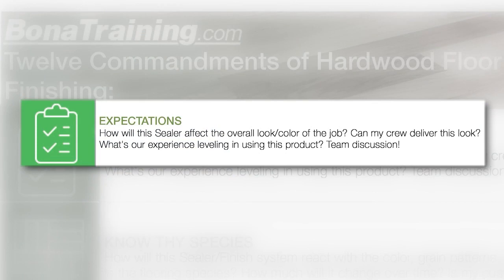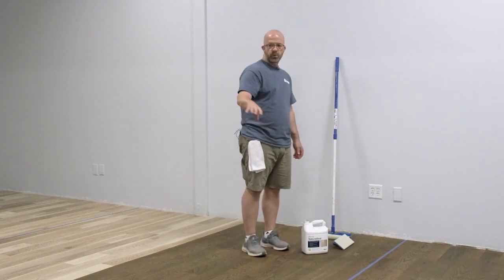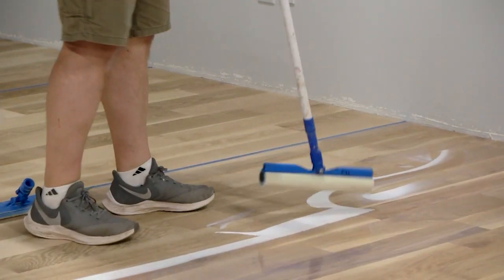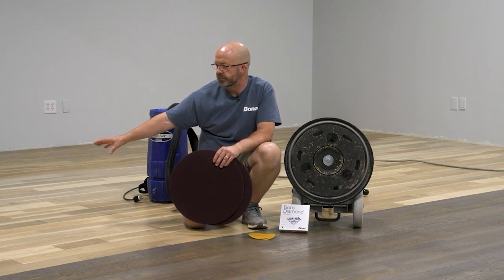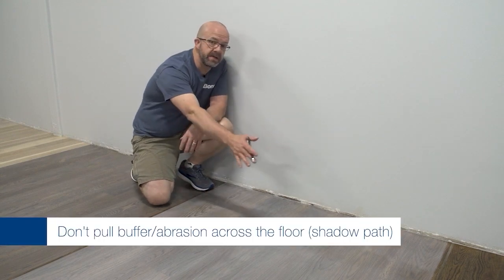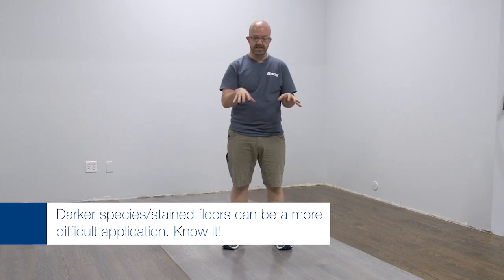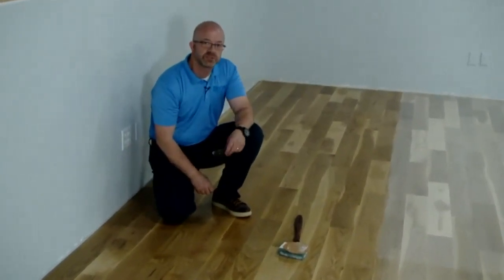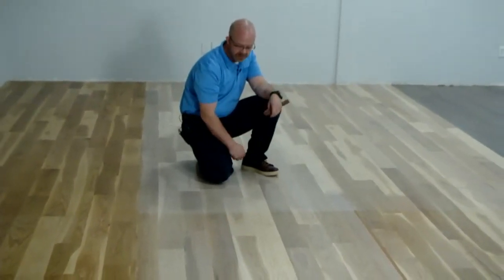Bona Waterborne Pigmented Sealers: Best Practices - webinar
Learn the best application practices of our waterborne, pigmented sealers for hardwood floors: Bona NaturalSeal, Bona NordicSeal and Bona IntenseSeal.

00:00 Overview
01:43 Commandments
10:15 Application Set-Up
11:26 Cutting-In
17:50 White Sealers on Dark Floors
18:52 Pour Wet into Wet
20:05 S-turn Exit
24:10 Temp/RH/Airflow
25:10 Application Rate
26:05 NordicSeal
26:36 AmberSeal
29:50 Abrade First Coat
33:30 Wet Tack
34:54 What We Learned
38:36 Applying 2nd Coat
39:50 Issues
47:48 Application Summary
50:03 Q&A